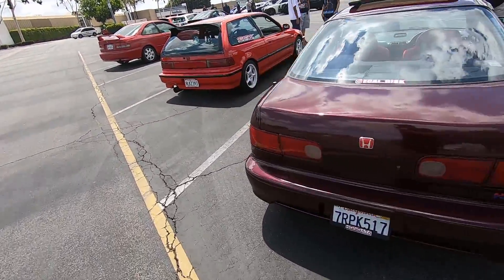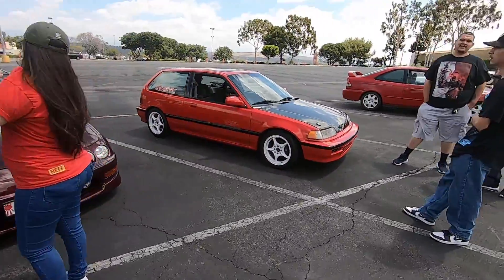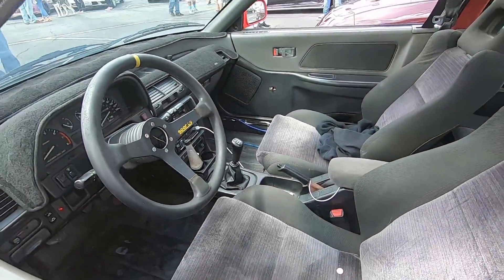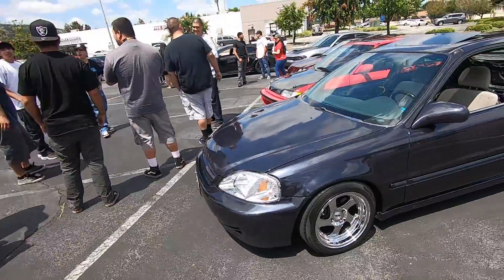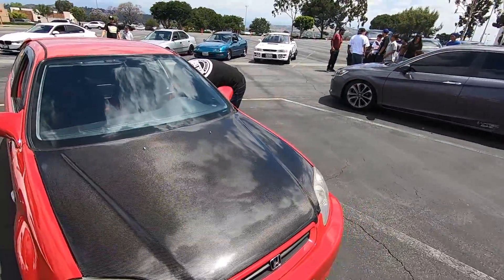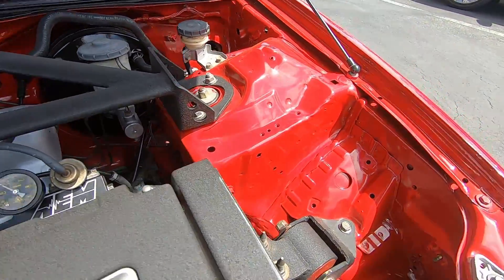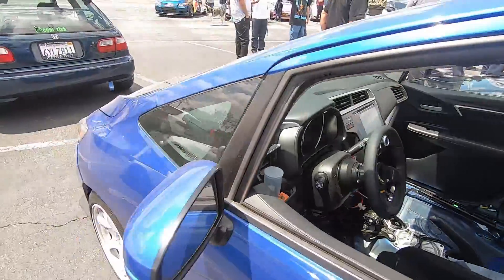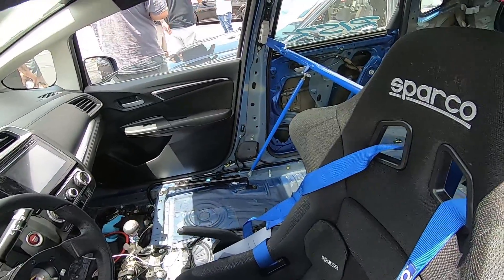Team RISK Birthday Park & Chill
Hello everyone,

SO big apologies to everyone who showed up and I lost the footage. You think that is bad for you, I talked and walked around fo rlike 30 mins and I am not sure where that footage went lol Oh well, feliz cumpleanos NINO and thank you for the invite. Much love to team risk for being so down to earth and welcoming. It was nice seen old amigos and making new amigos. Cuidense!